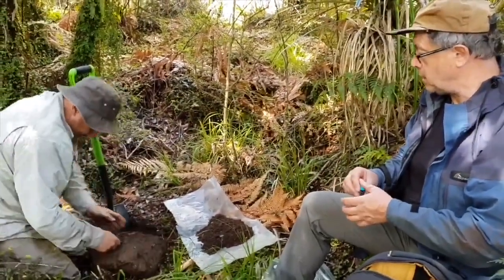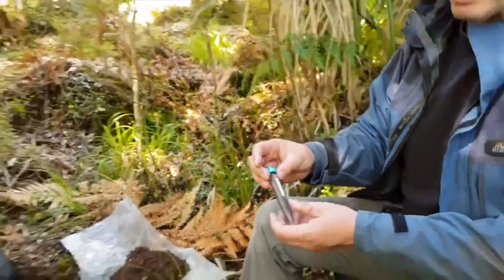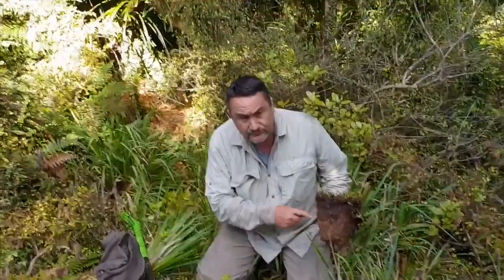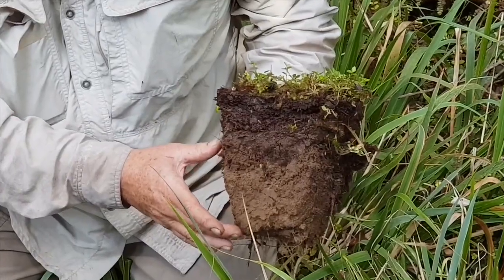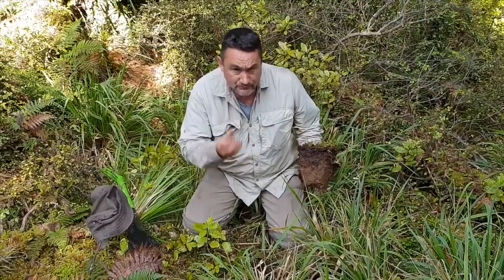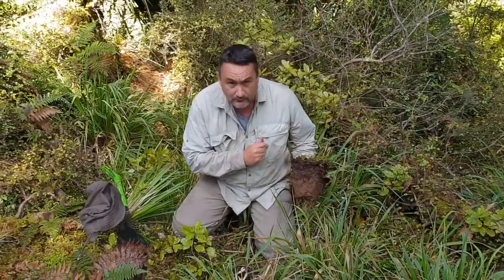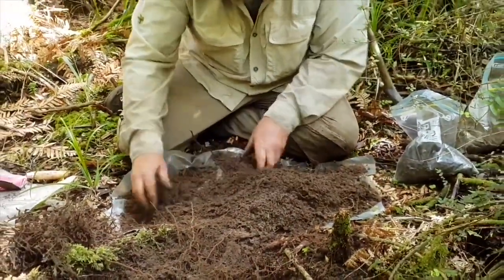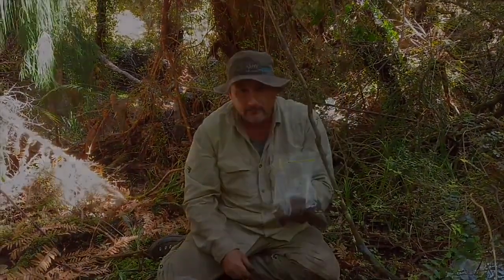Soil Sampling at Big Bay, New Zealand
Leo Condron and Alan Richardson describe their soil sampling approach for for DNA and RNA extraction - the November 2018 Expedition